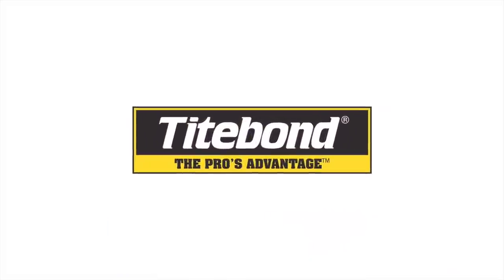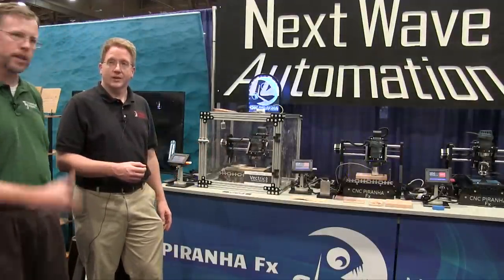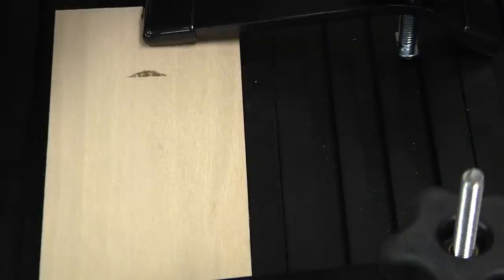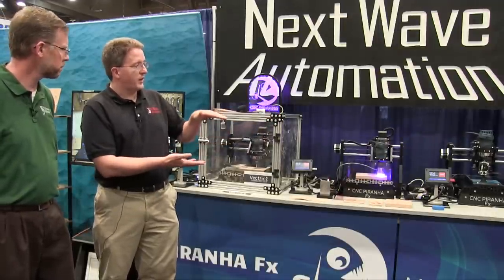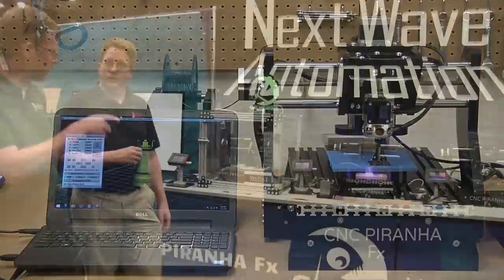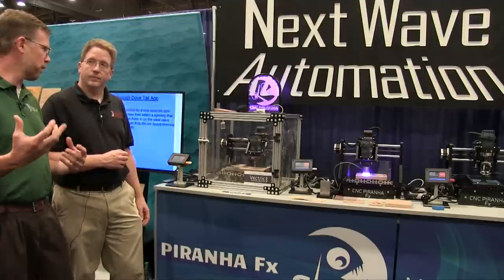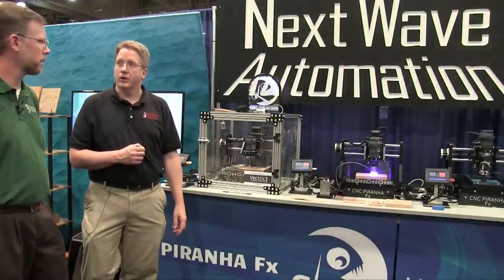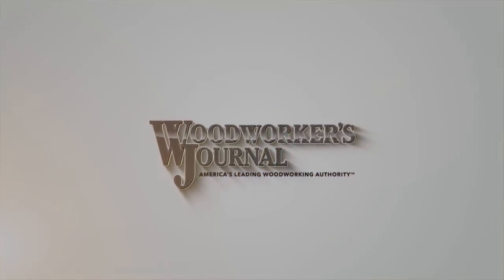NextWave Automation Piranha Fx - AWFS 2015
Next Wave Automation’s Tim Owens tells Chris Marshall about the many features of the Piranha Fx, a machine that combines CNC, laser, 3D printing and digitizing in one package coming in Winter 2015.